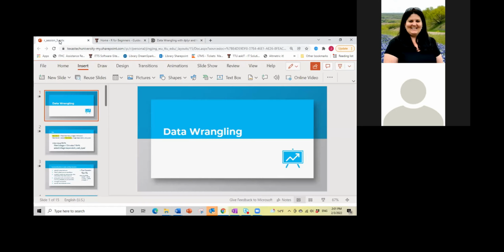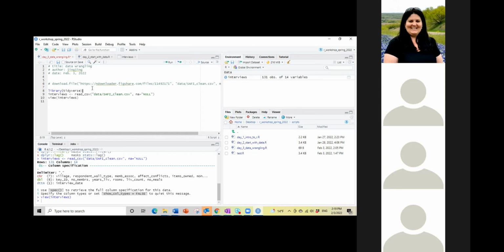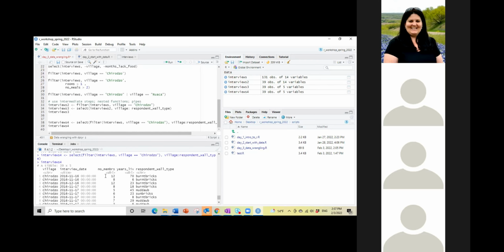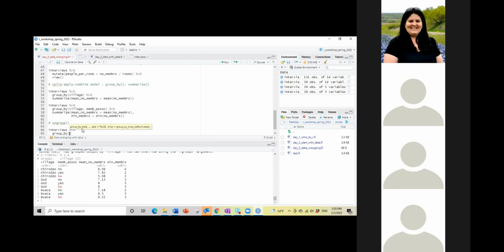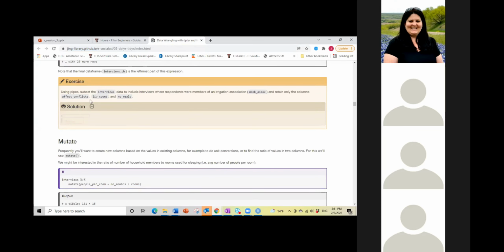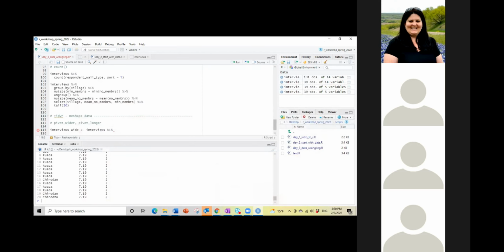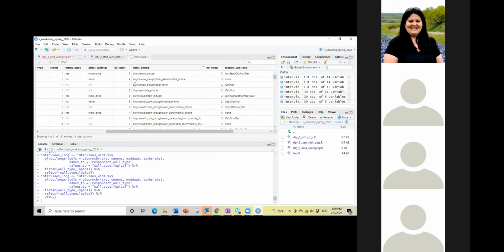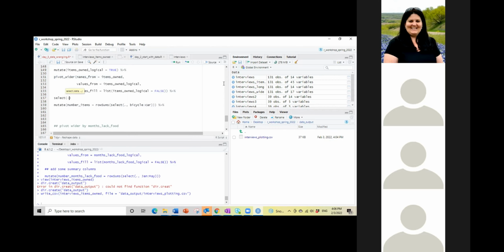R for Beginners - Session 3 Feb 3, 2022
This is an introductory serial of workshops on R for participants with no prior knowledge of R or no programming experience. The entire serial takes around 8 hours in 4 sessions and covers using RStudio projects for reproducible computation, basic R syntax, importing/ exporting CSV data, the structure of data frames, handling factors, as well as data wrangling, analysis, and plotting.